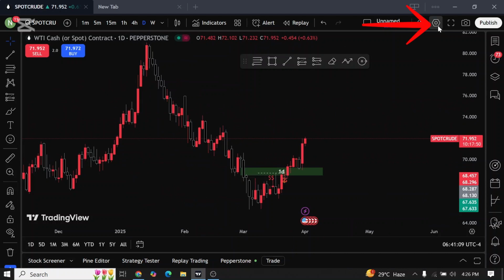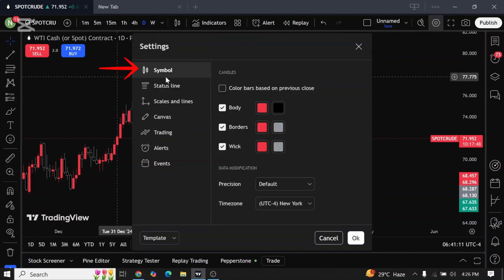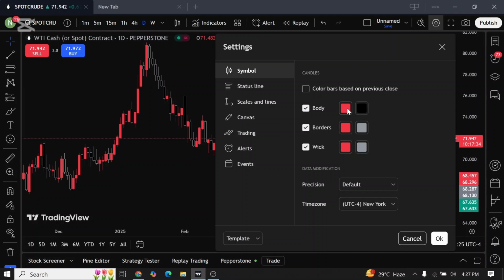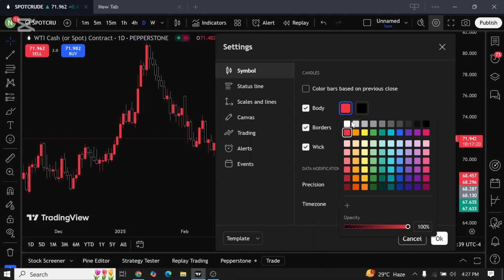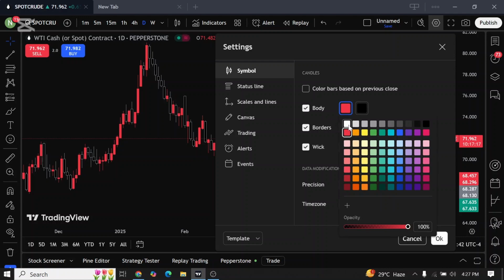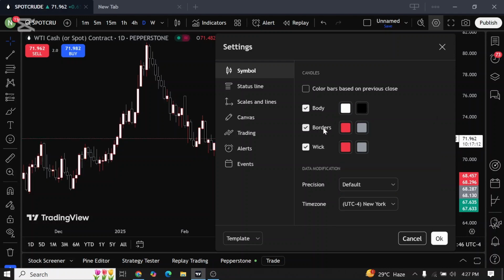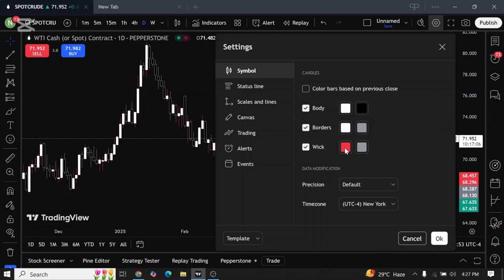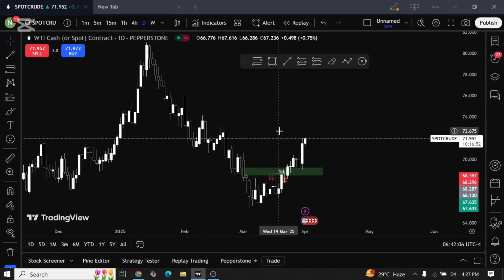How to Change Candle Color in TradingView 2025?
Want to customize the candle colors in TradingView? This quick and easy step-by-step guide will show you how to change the color of bullish and bearish candles in TradingView to match your trading style. Whether you're trading stocks, forex, or crypto, adjusting candle colors can enhance chart visibility and improve your technical analysis. Learn how to modify chart appearance, adjust color settings, and create a personalized TradingView experience.

✅ Watch now and customize your candle colors in TradingView effortlessly!